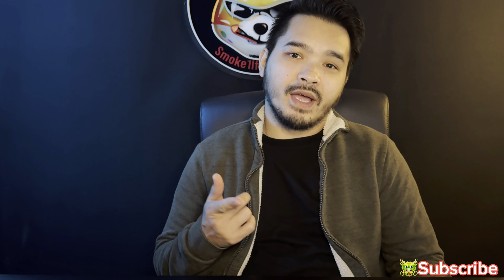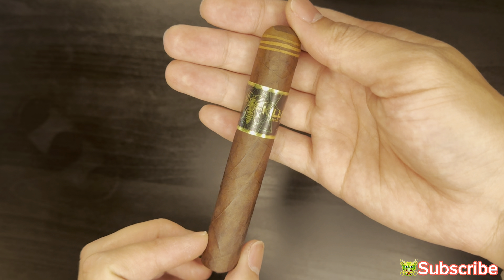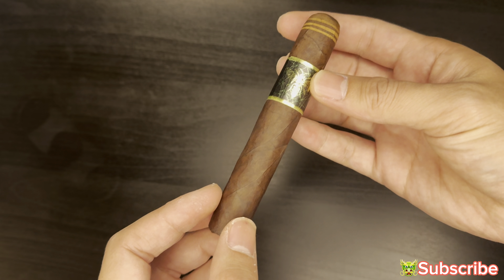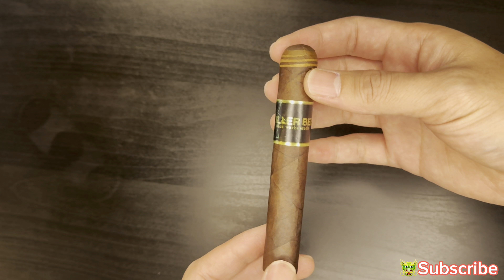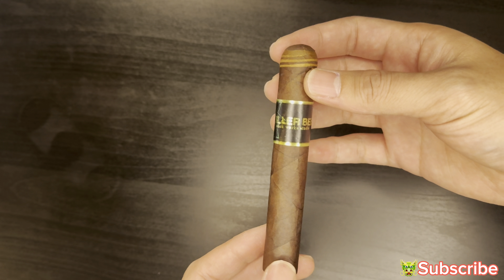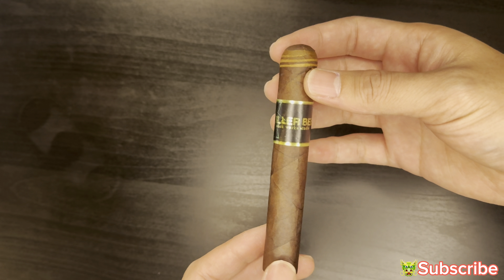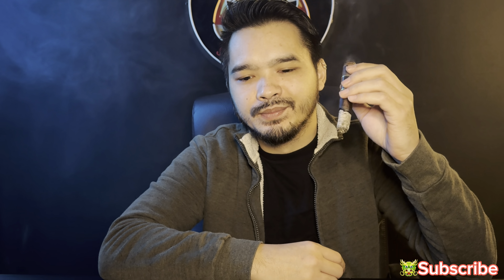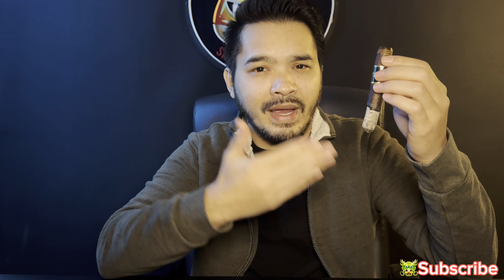Black Works Studio Killer Bee Cigar Review